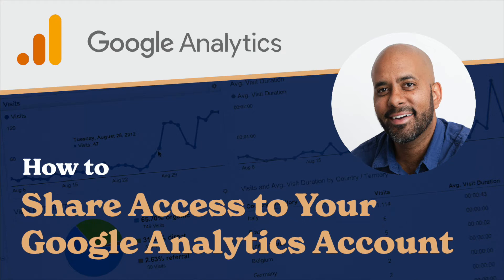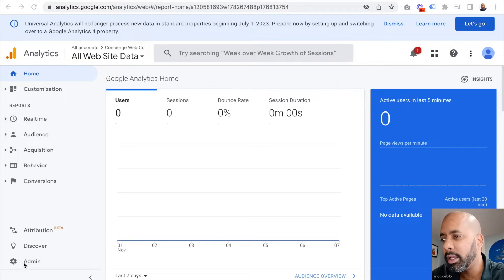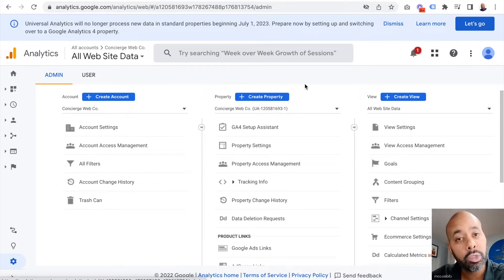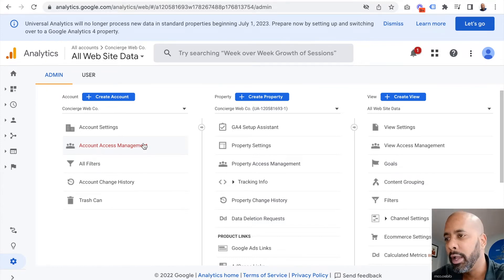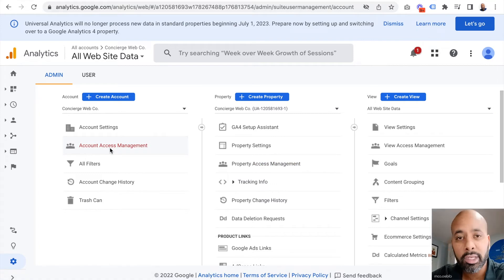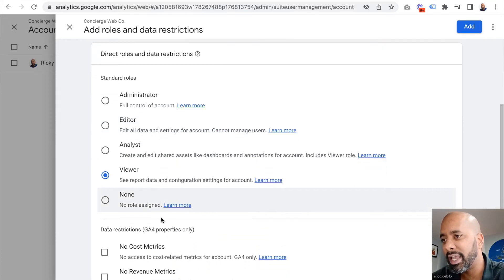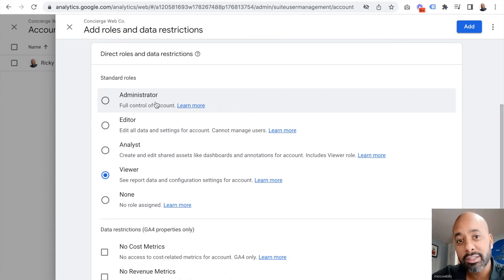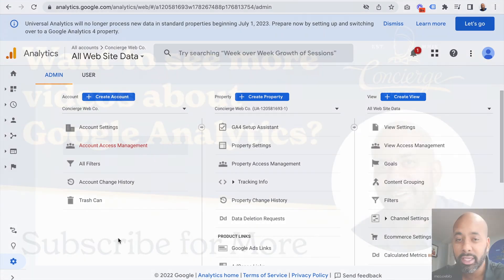How to Share Access to Your Google Analytics Account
Most people want to share access to their Google Analytics account with other members of their team. And that's what I'm going to show you in this video.

Want to learn more about Google Analytics 4? I've put together a whole series of videos that shows you everything you need to know to get started:

Personally, I don't use the built-in reports for GA4. I prefer to set up custom reports using a tool called Databox. I'm actually a Premier Partner and would be happy to help you set up your reports. Check out Databox here: